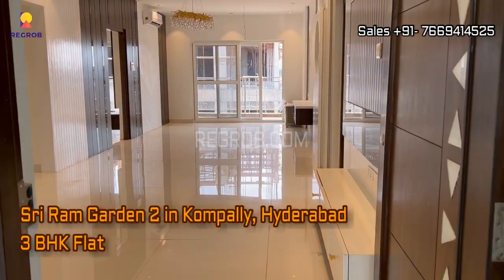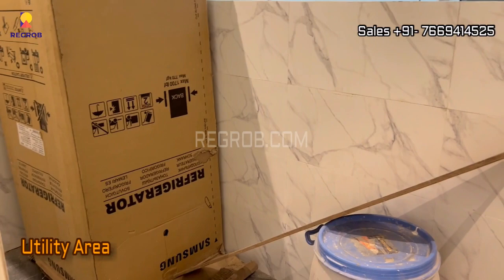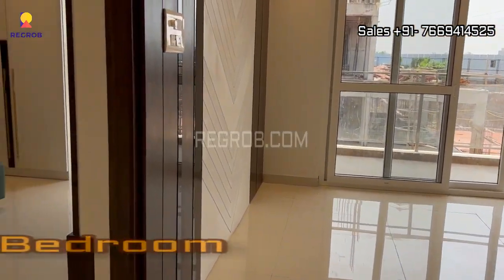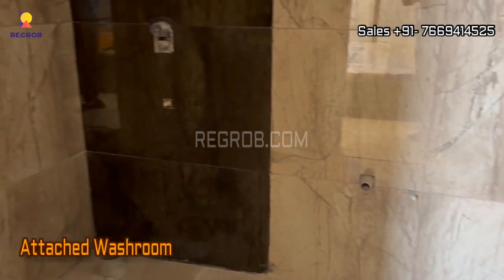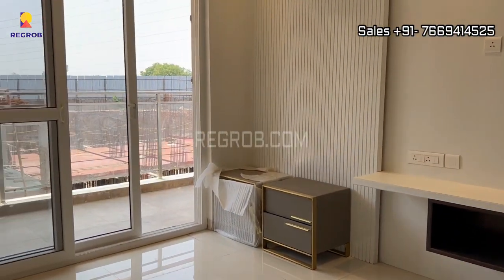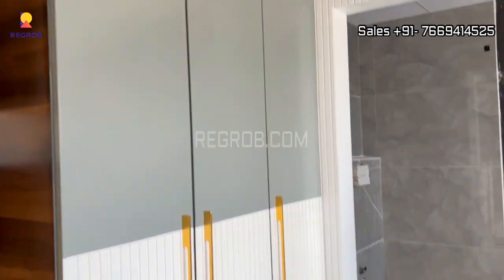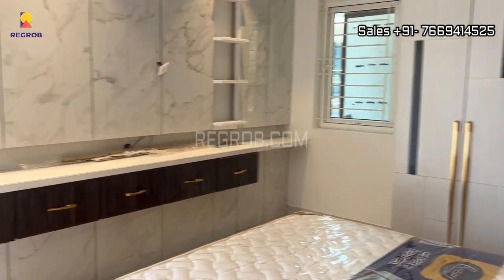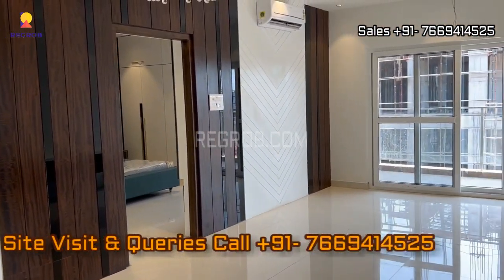Jains Fairmount Sri Ram Garden 2 | 3 BHK Flats For Sale in Kompally, Hyderabad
☎ | Jains Fairmount Sri Ram Garden 2 offers Luxury 3 BHK Flats For Sale in Kompally, Hyderabad | 3 BHK price starts 1.08 Cr Onwards | Location Highlights | Reviews | Brochure | Connectivity | Actual Video | Amenities | 3 BHK Fully Furnished Flat Tour

Sri Ram Garden 2 is a residential project by Jain Constructions in Kompally, Hyderabad. The project offers spacious and well-designed 2. 3 and 4 BHK apartments with modern amenities and facilities. The apartments are built with high-quality construction materials and feature stylish interiors, modular kitchens, and large balconies to enjoy the scenic views of the surroundings.

The project offers several amenities, including a well-equipped gymnasium, clubhouse, swimming pool, children's play area, jogging track, indoor games room, and landscaped gardens. The project also has 24-hour security, power backup and ample parking space for residents and visitors.

Sri Ram Garden 2 is strategically located in Kompally, with easy access to schools, hospitals, shopping malls, and entertainment centres. The project is well-connected to critical areas of the city, including Secunderabad, HITEC City, and the Hyderabad International Airport.

Overall, Sri Ram Garden 2 is a desirable residential project for those looking for a comfortable and luxurious living experience in Kompally, Hyderabad.

Project Highlights:

• Project Name:- Sri Ram Garden 2
• Developer:-  Jain constructions
• Location:-  Kompally
• Total Plot Area – 3 Acers
• Total Units – 290
• Possession Date – Dec 2024
• Community Type -  Gated
• Parking & Floors –  2 Cellar+ Silt + 13 floors
• Price/Sqft – 5499/sqft approx ( NOT YET LAUNCHED)

Key Highlights of Sri Ram Garden 2:
• Superior construction quality and branded fittings
• One of the largest garden areas
• State-of-the-artfully furnished clubhouse
• A large swimming pool
• Well-planned landscaping and jogger track
• Constructed as per Vaastu
• Well connected to all schools. colleges and business hubs.

Price & Configuration details:

The project offers spacious & thoughtfully designed 2, 3 & 4 BHK flats. The Super built-up area of the flats ranges from 1170 sqft – 2780 sqft.  The price of the flats starts from 65 L Onwards.

• 2 BHK Super Built-up area: 1170 sqft – 1245 sqft | Price ranges 65 to 69 Lacs Onwards.
• 3 BHK Super Built-up area:1905 Sqft – 2310 Sqft | Price range 1.08 Cr to 1.3 Cr Onwards.
• 4 BHK Super Built-up area: 2685 Sqft- 2780 Sqft | Price range 1.63 Cr to 1.6 Cr Onwards.

Location Highlights:

Kompally is a suburban area in the northwestern part of Hyderabad, India. It is situated along the National Highway 44 (NH-44) and is well-connected to the rest of the city. Kompally has emerged as a popular residential and commercial hub in recent years due to its proximity to key IT and business parks, such as HITEC City, Gachibowli, and Cyberabad.

The area is known for its serene surroundings, lush greenery, and excellent infrastructure facilities, including hospitals, educational institutions, and shopping malls. It is home to some of the finest hotels, resorts, and restaurants, offering a delightful culinary experience to visitors and residents alike.

Educational Institutions:
• St. Andrews School – 7kms
• Suchitra Academy – 5kms
• St. Ann’s School – 4kms
• St. Martin’s Engg College – 3kms
• Loyola Academy -6kms

Hospitals:-
• Russh Hospitals - 1kms
• Harsha Hospitals – 2.5kms
• Suraksha Children's Hospital – 4kms
• Avni Hospital – 4kms
• Sureka Hospital – 4kms